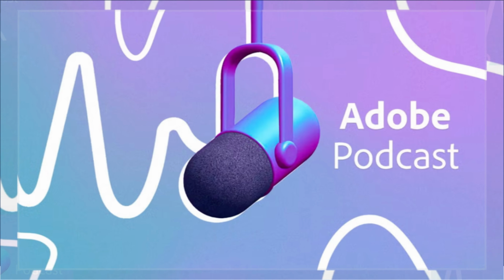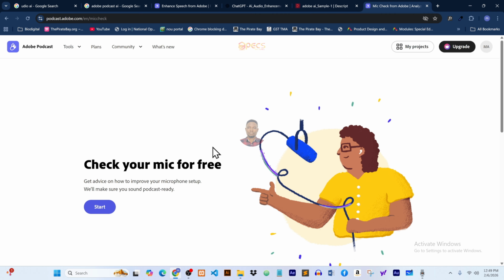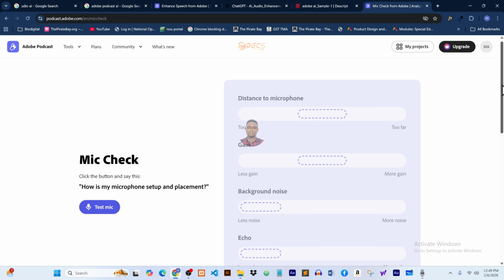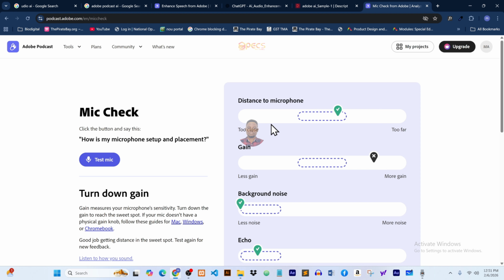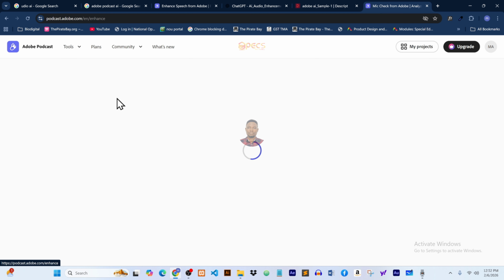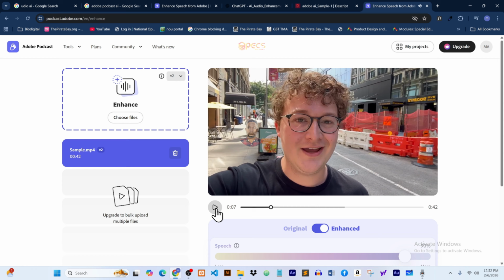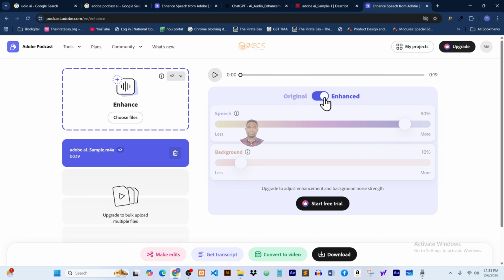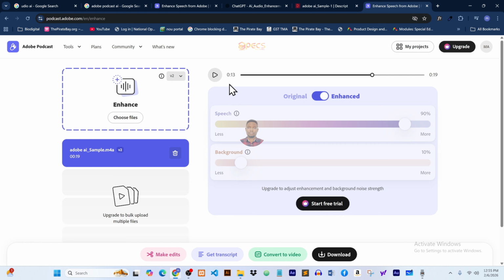Best Free AI Tool to Enhance Voice Audio for Video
In this video, I’ll show you the best FREE AI tool to enhance voice audio for videos and podcasts using Adobe Podcast Enhanced Speech. This AI tool cleans background noise, improves voice clarity, and makes your audio sound like it was recorded in a professional studio all in just a few clicks.

Whether you’re a YouTuber, podcaster, content creator, or online educator, this tutorial will help you:

Fix bad or noisy audio
Enhance voice clarity automatically
Make your videos and podcasts sound professional
Improve audio without a sound card or expensive microphone

If you’re struggling with poor audio quality, echo, background noise, or low volume, this free AI audio enhancer is a game-changer.

👉 Watch till the end to see how fast and easy it is to upgrade your audio quality.

TOOLS USED:
Adobe Podcast – Enhanced Speech (Free AI Audio Tool)

CHAPTERS
0:00 - Introduction
0:06 - How to Sign Up for Adobe Podcast
0:18 - How To Use Adobe ai Podcast Audio Enhance (Free)
2:14 - ONE Click Audio | Adobe Podcast AI Audio Enhancement

You can Check Out other videos below.